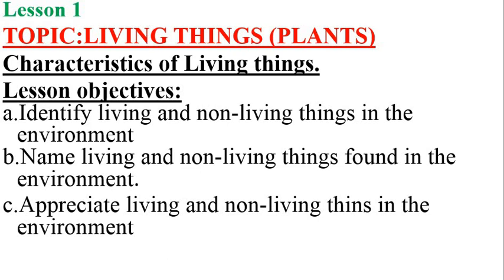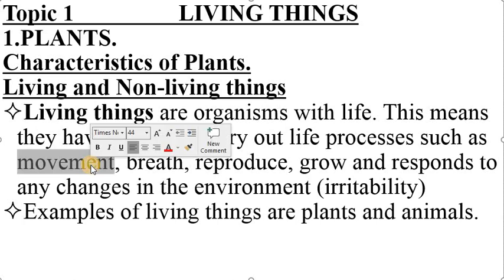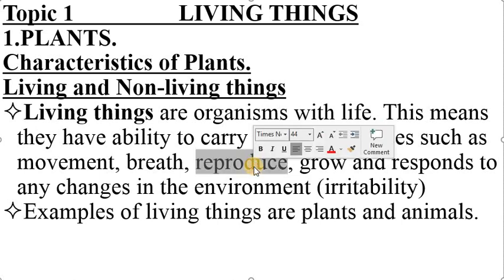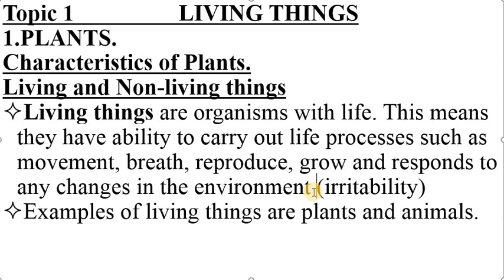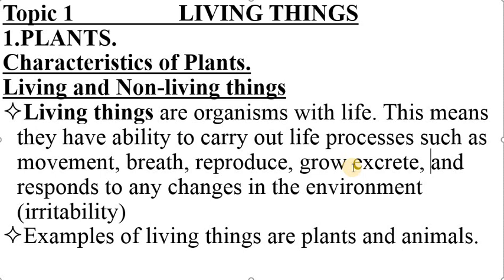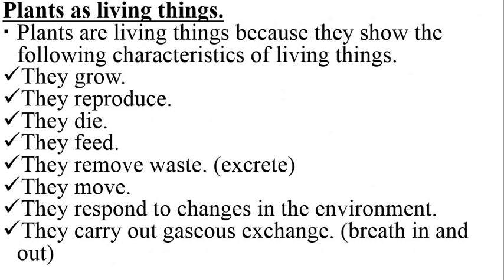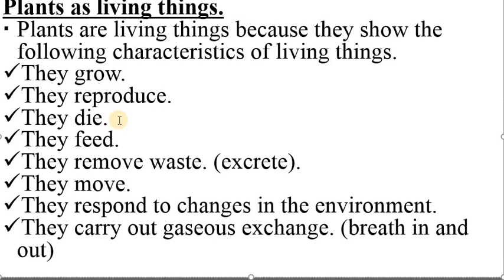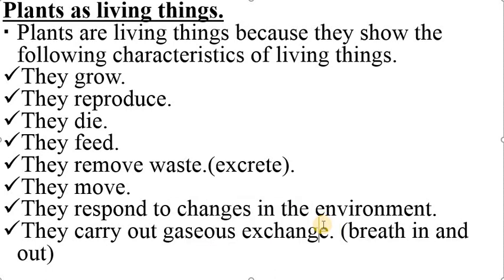Grade 4 Science Lesson 1(Living things -Plants and characteristics)